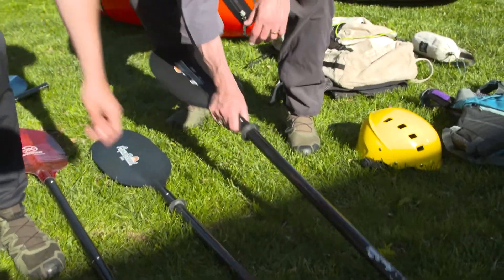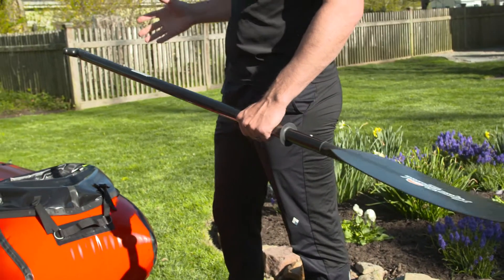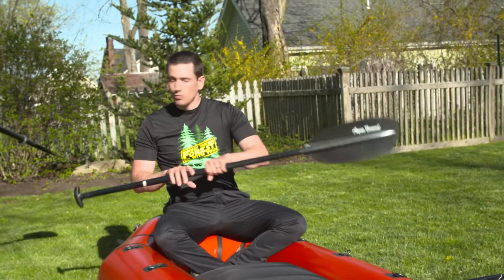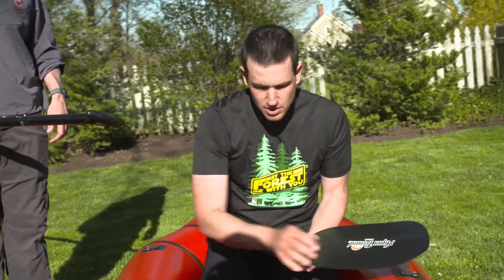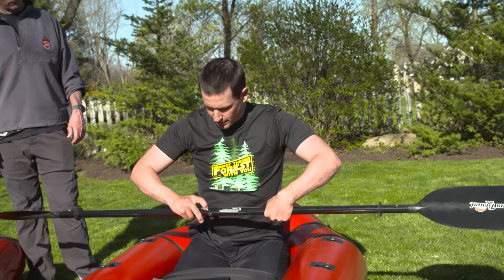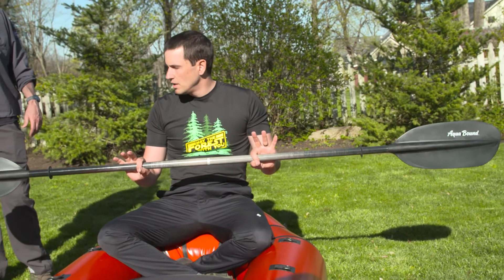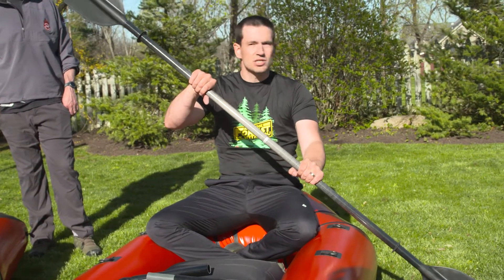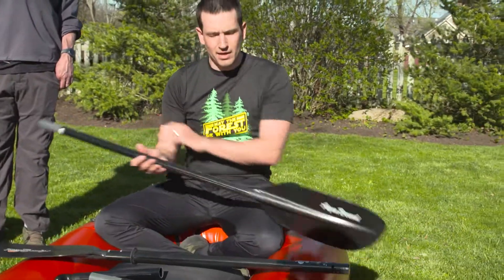All About Packrafting 05: Single Blade & Tandem Paddles